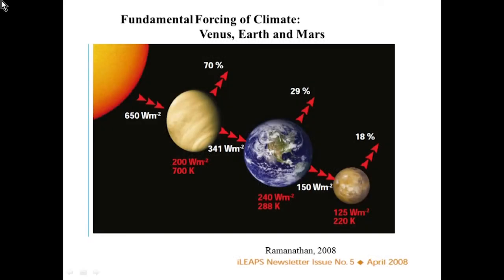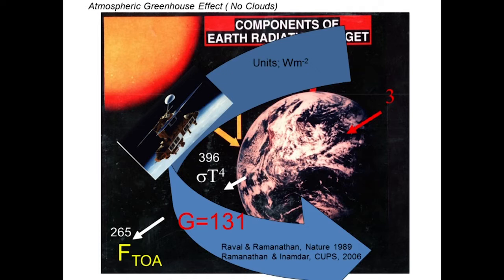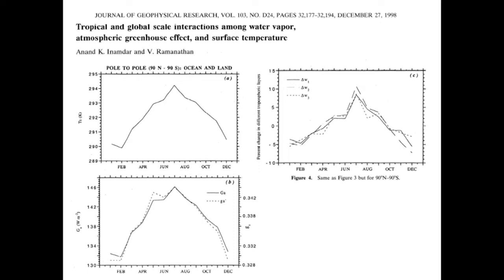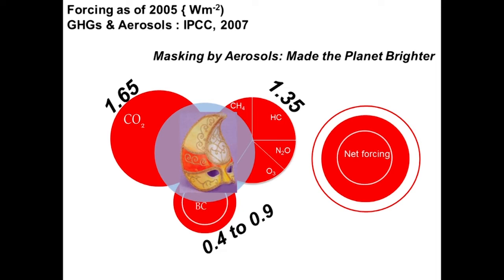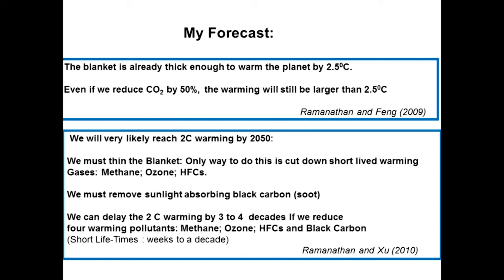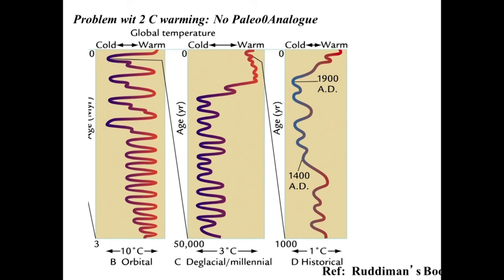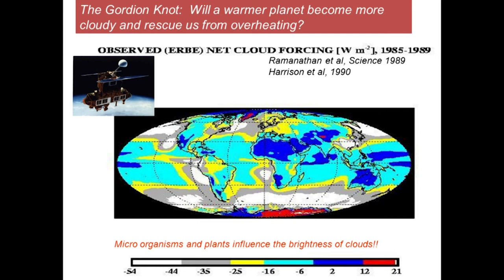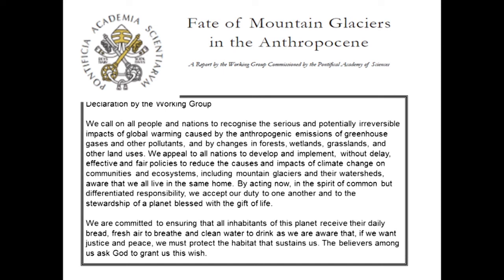35 Veerabhadran Ramanathan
Pontifical Academy of Sciences
Plenary Session on Complexity and Analogy in Science:
Theoretical, Methodological and Epistemological Aspects
5-7 November 2012 • Casina Pio IV

Session III
EARTH AND ENVIRONMENTAL SCIENCES

Climate Change and Protection of the Habitat that Sustains Us: What Can Be Accomplished?
Veerabhadran Ramanathan